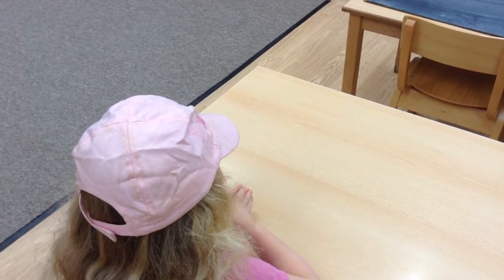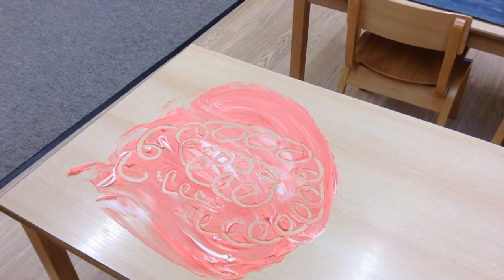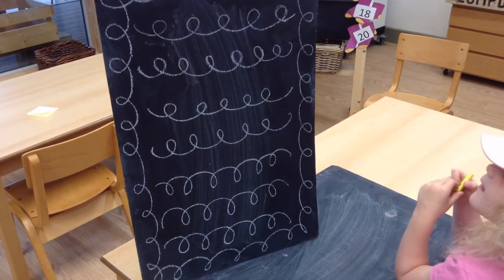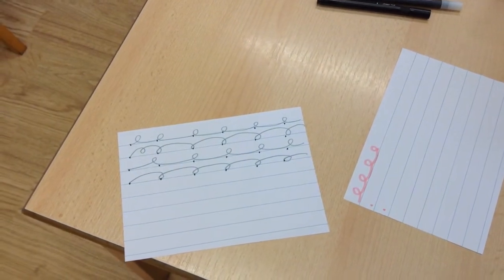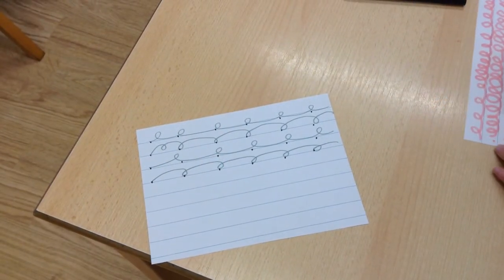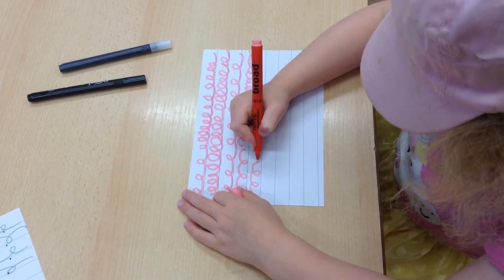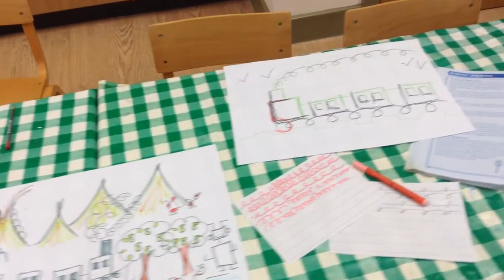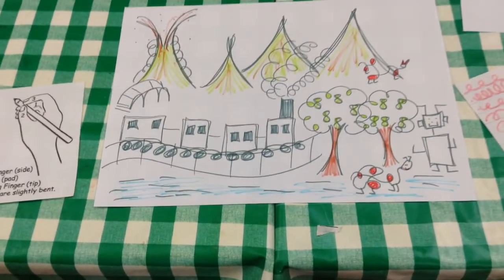Draw and Dance Session 5 - The train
Join us for 'The Train' inspired by Writedance by Ragnhild Oussoren. This is Session 5.